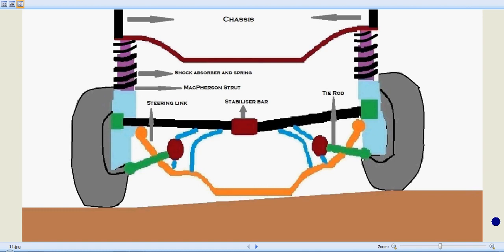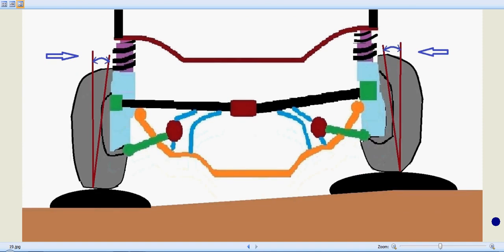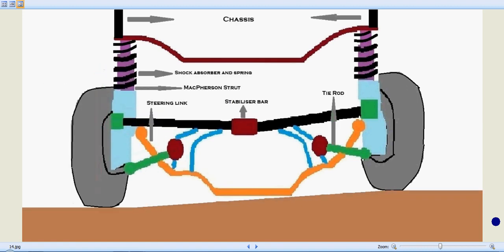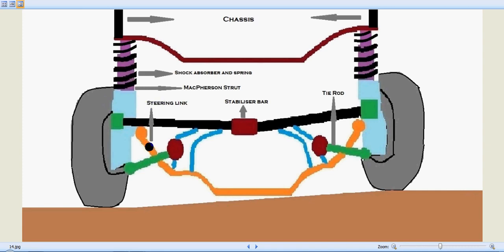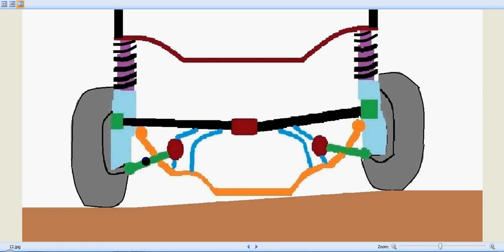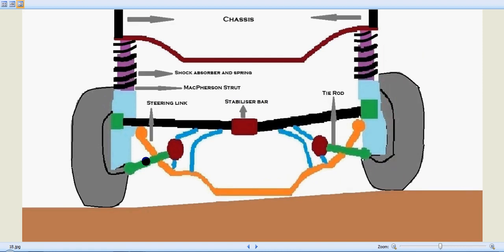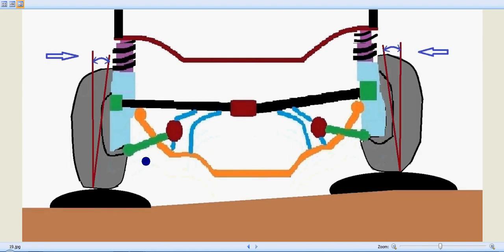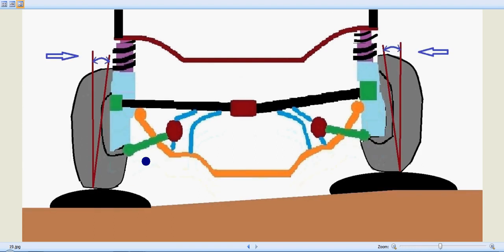How Macpherson strut works ✔